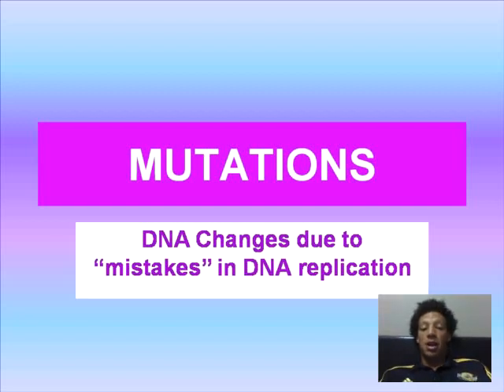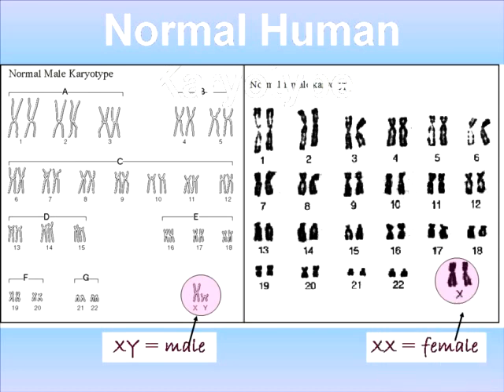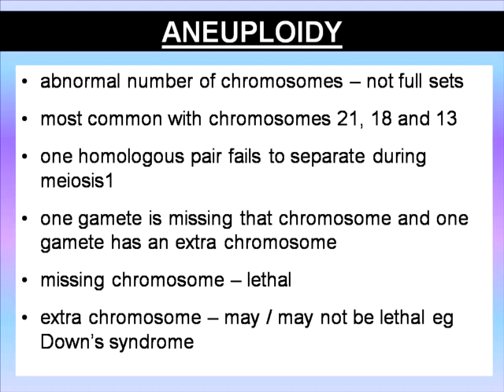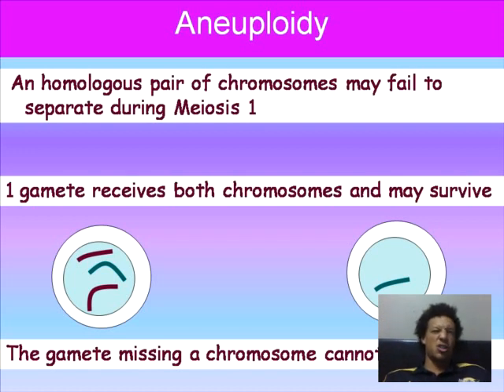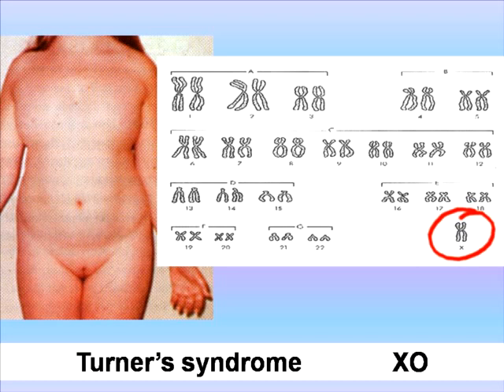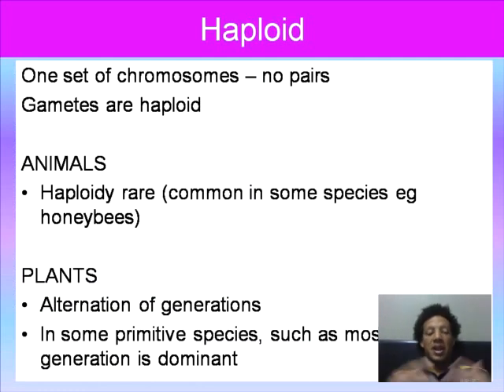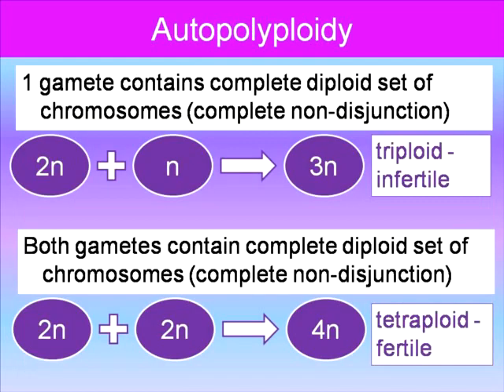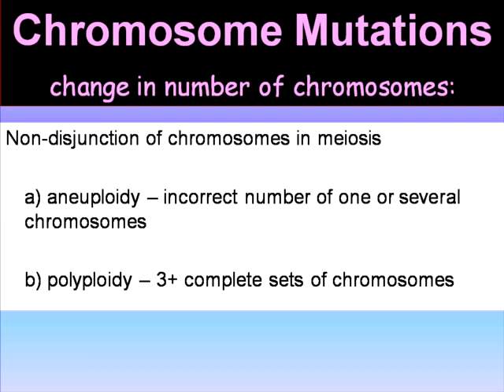chilton year 13 biology chromosome mutations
description of chromosomal mutations